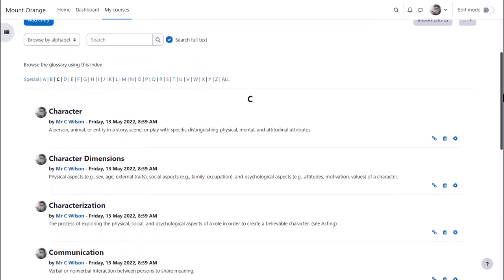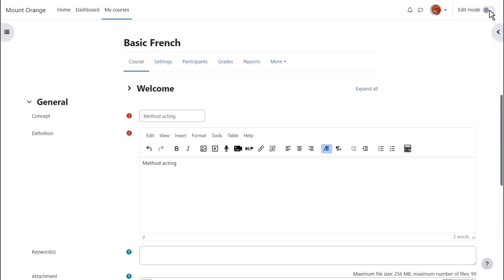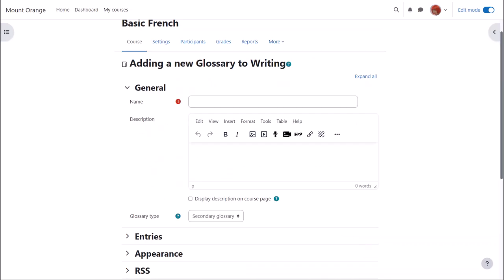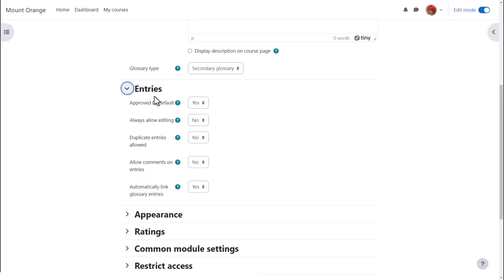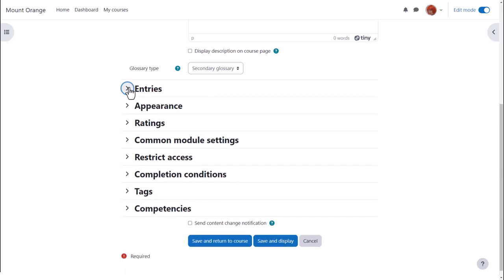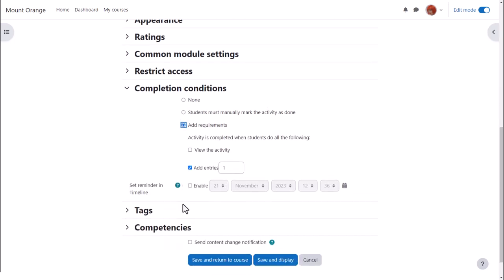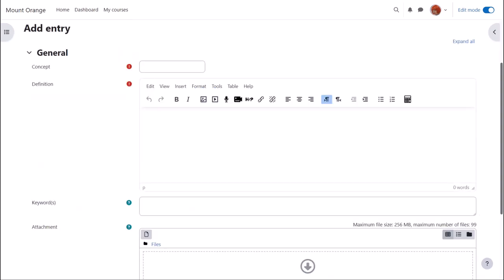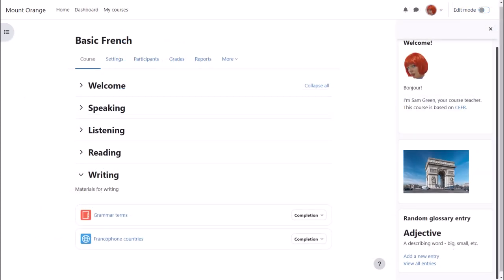Glossary in Moodle